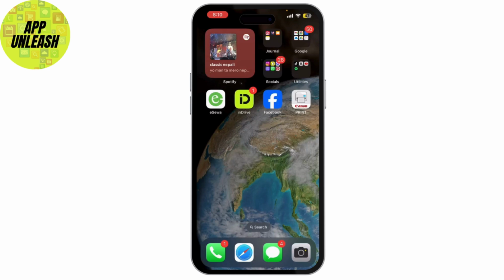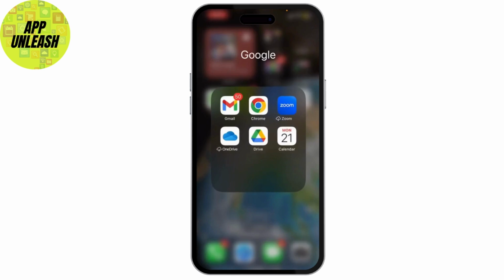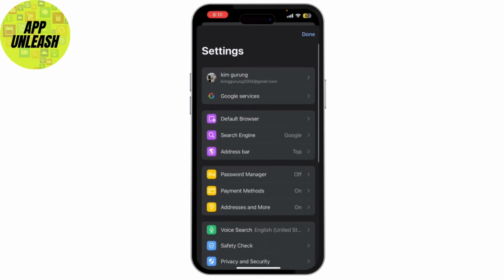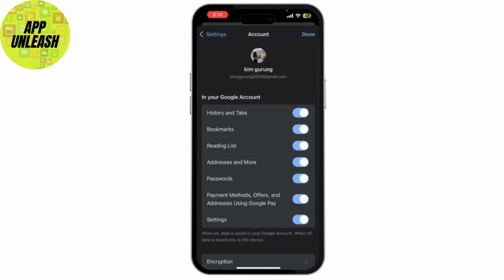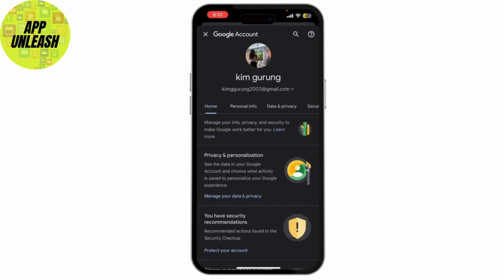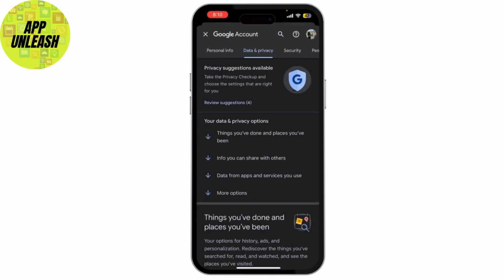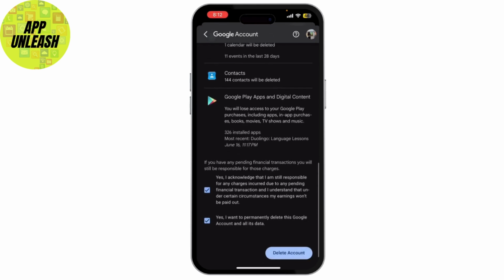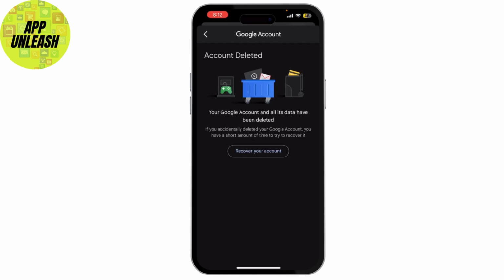How to Permanently Delete Google Account on iPhone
Easy Tutorial on How to Permanently Delete Google Account on iPhone.

Are you looking to permanently delete your Google account on your iPhone? This video will guide you through the steps to ensure your Google account is deleted safely and effectively. Whether you’re asking, “How do I permanently delete my Google account?” or need assistance with the process on your iPhone, this tutorial has you covered. Learn the necessary steps to remove your Google account and all associated data. Watch now to find out how to permanently delete your Google account on your iPhone!

Timestamps:

00:00 How to Permanently Delete Google Account on iPhone
00:10 How Do I Permanently Delete My Google Account?